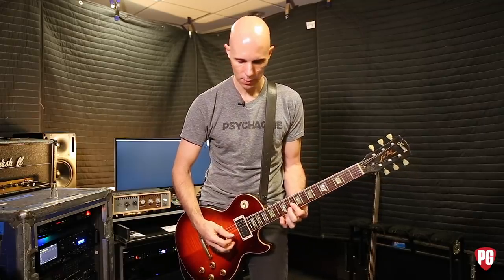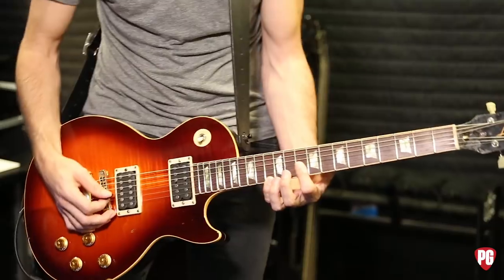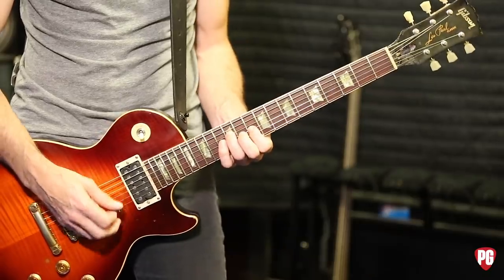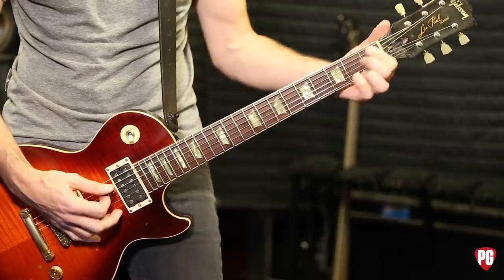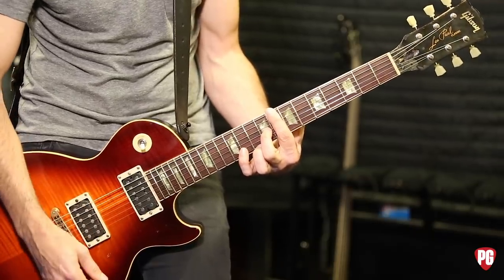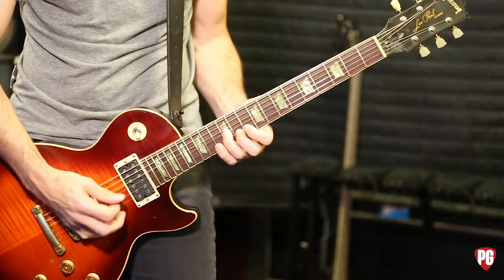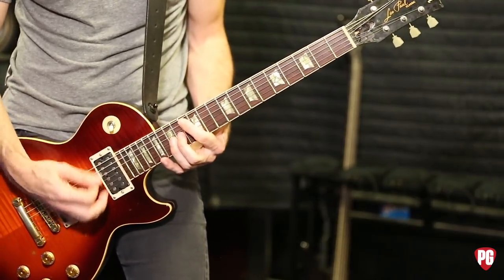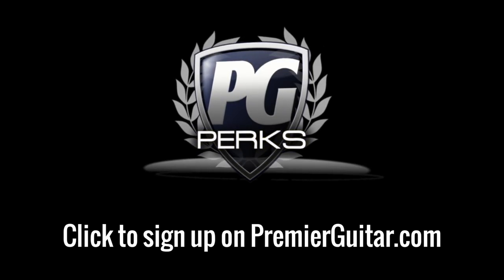Riff Rundown - A Perfect Circle's "So Long, and Thanks for All the Fish"